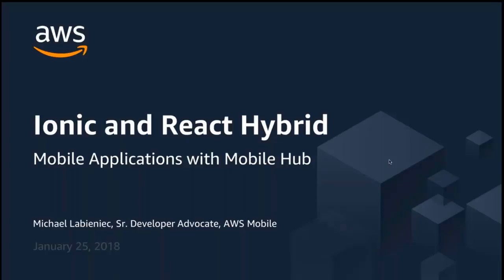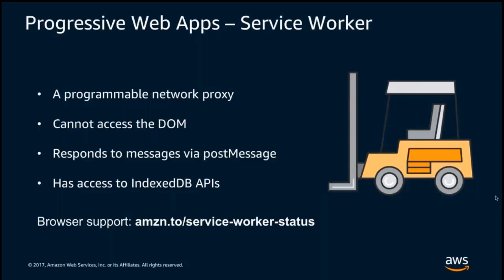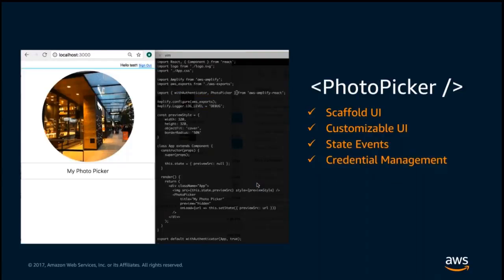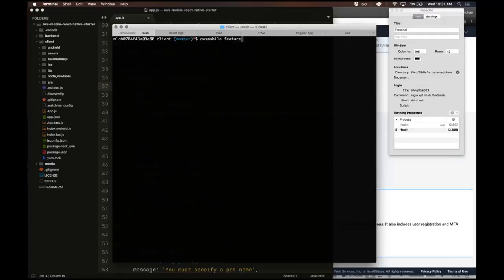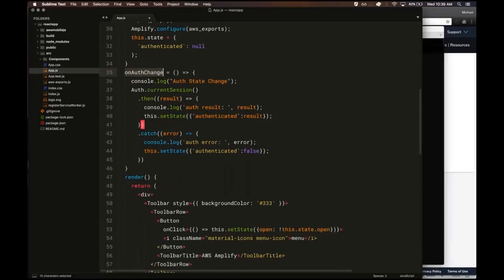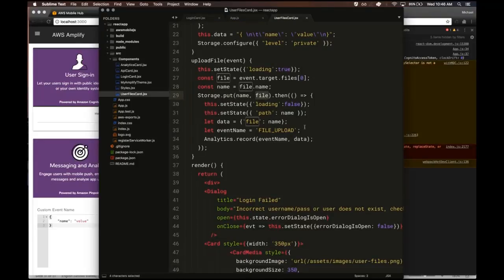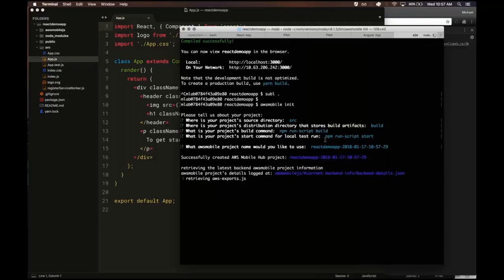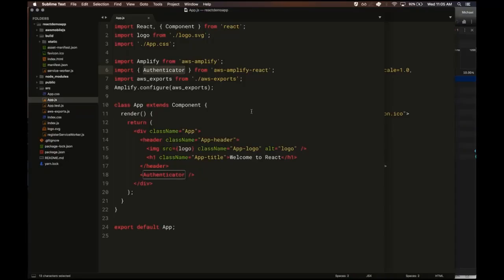Ionic and React Hybrid Web/Native Mobile Applications with Mobile Hub - AWS Online Tech Talks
There are many developers who are skilled in a variety of javascript frameworks and would like to be able to build mobile applications, but they are not well versed in native platform programming languages. AWS Mobile Hub provides support for popular javascript frameworks including Ionic and React Native so developers can build hybrid/native mobile applications and get started quickly by utilizing the starter kits for these frameworks. In this webinar we will introduce developers to the support that AWS Mobile Hub offers for the popular javascript frameworks Ionic and Reactive Native and demonstrate how developers can start building hybrid/native mobile applications using the respective starter kits.

Learning Objectives:
 - Understand the difference between native and hybrid/native mobile applications
 - Learn how mobile applications can be built using javascript frameworks